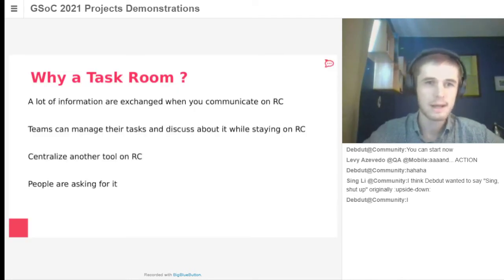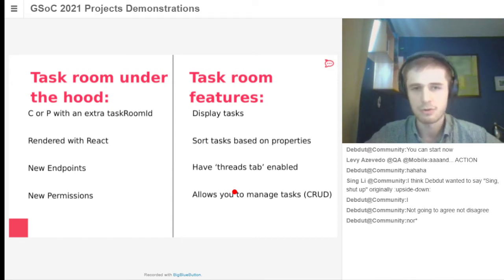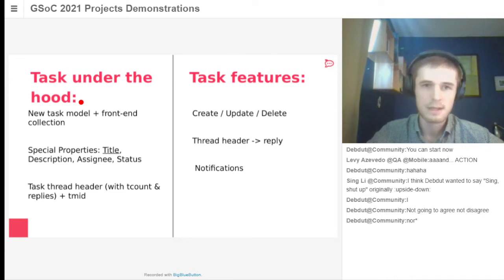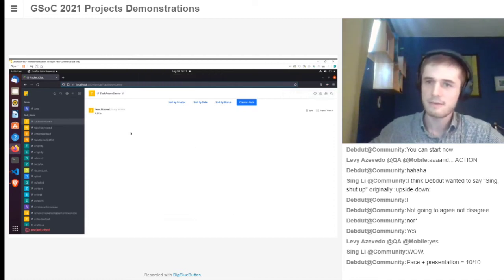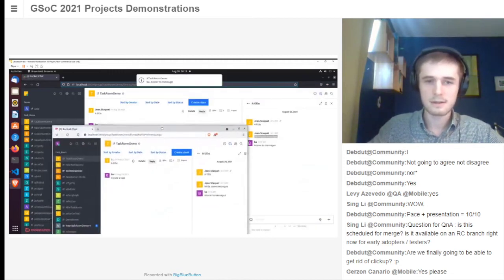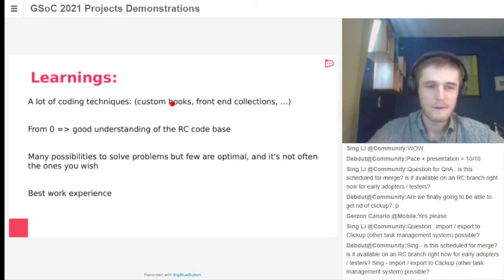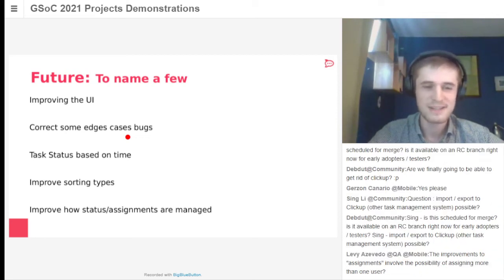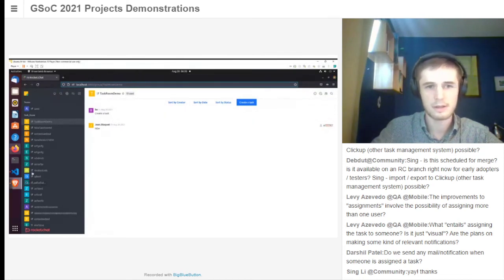GSOC 2021 New Room Type TaskRoom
Jean Staquet

Mentors:  Leonardo Ostjen,  Pierre Lehnen

Google Summer of Code 2021 Project